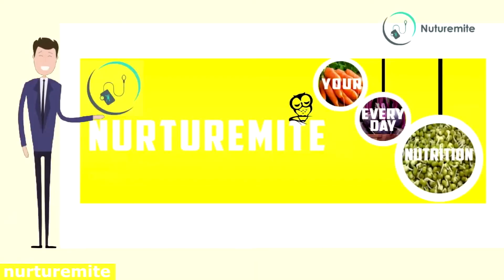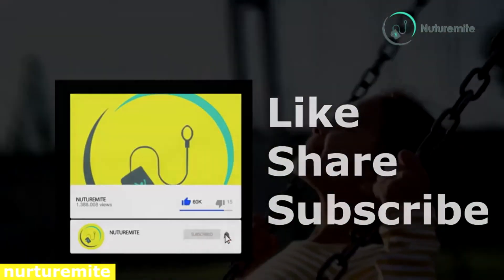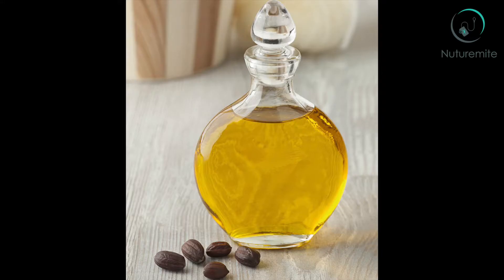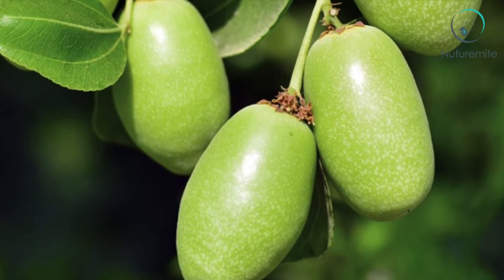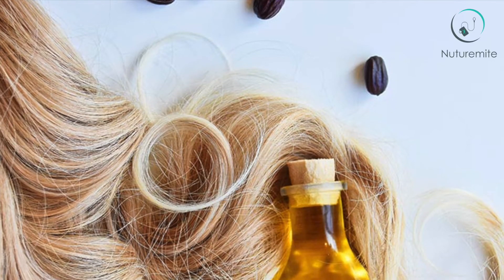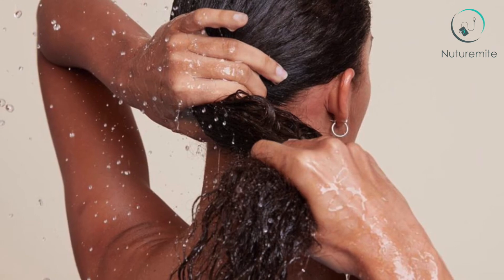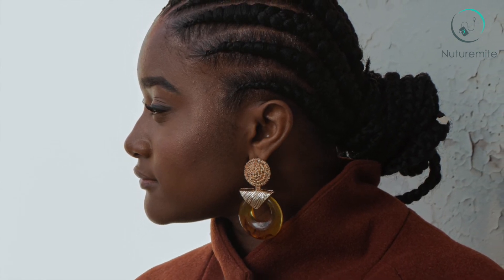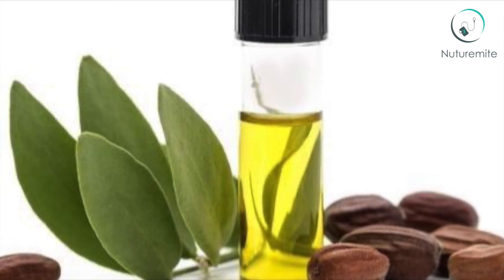Hidden Benefits Of Jojoba oil | Hair Loss Treatment (Health&Lifestyle: Nuturemite) | Hair Tips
Going bald is certainly not an invited indication of maturing, yet there might be one approach to challenge the laws of nature. One plant-based oil has been demonstrated to advance quick hair development.

Going bald can be upsetting. Be that as it may, don't worry, one plant-based oil might be the arrangement – it has been demonstrated to advance quick hair development. Specialists from Daegu College explored how compelling a specific oil was in hair development.

Situated in the Division of Biotechnology, they utilized various groupings of the oil over shaven hair. The various groupings of the oil were 0.1 percent, one percent, and 10 percent. Wish to know more about the oil and its application? Watch the video and discover the wonders of Jojoba oil on hair loss therapy.
Links to some best Amazon products:

UrbanBotanics® Cold Pressed Jojoba Oil for Skin & Hair - Virgin & Unrefined - 200ml

Sheer Veda Jojoba Oil For Hair, Skin, and Body. Pure and Organic 15ml

WishCare® Pure Cold Pressed Natural Unrefined Jojoba Oil - Moisturizer for Skin, Hair, and Nails - 100 Ml

We invite you to collaborate with us as business partners, yoga teachers, dietitians, dermatologists, nutritionists, and recipe specialists for the purpose of special talks and videos.

For any nutritional help, collaboration requests queries or to request a video on the topic of your choice write to us at or . Our specialists will try to do their best in rectifying your issues and are at your service.